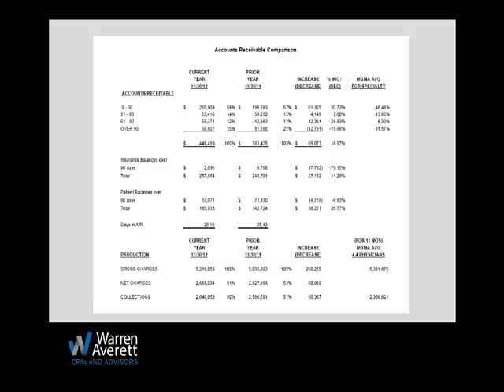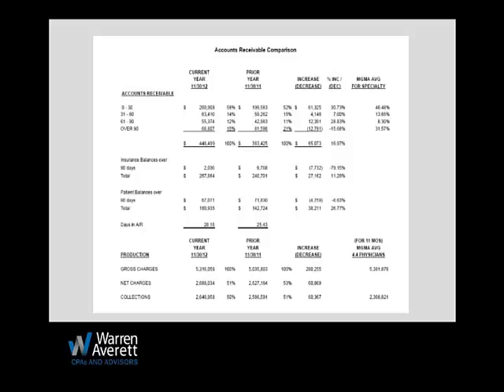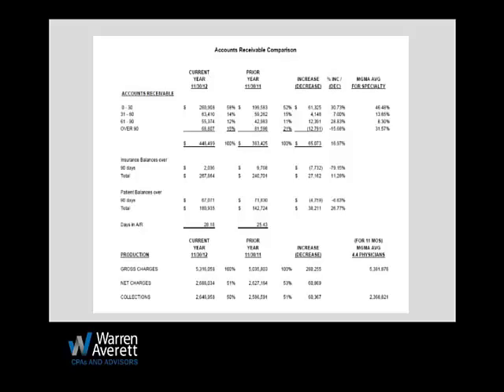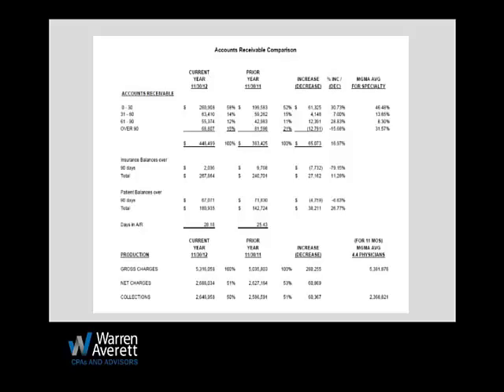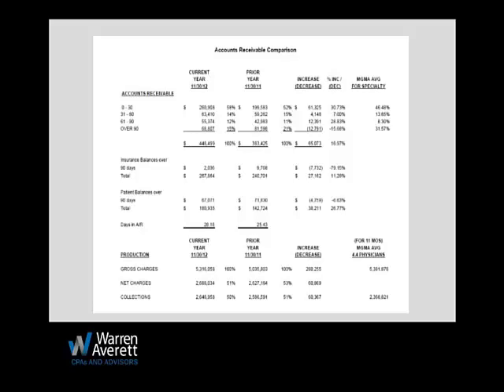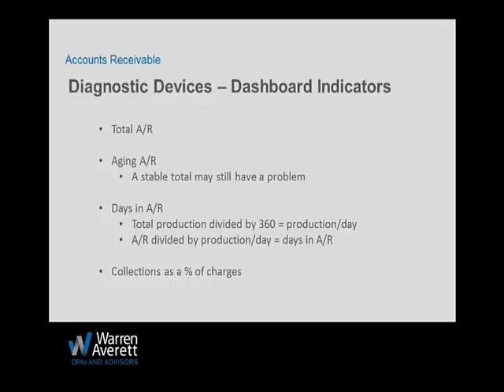Accounts Receivable/Physician Compensation Plans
Your accounts receivable represent the last hurdle before converting practice effort into income. That effort could be worthless by failure to diligently pursue collections. Are your collection efforts performing well and what should you do if they aren't? With declining reimbursements, many groups are reexamining their compensation model for their physicians.  What are the alternatives to fairly reward the individual doctors without creating a competitive or divisive culture?